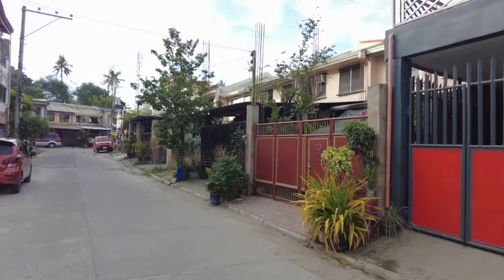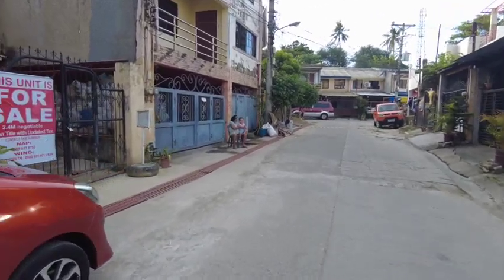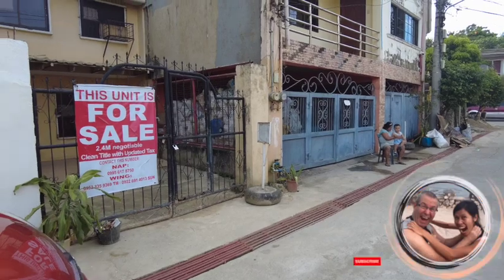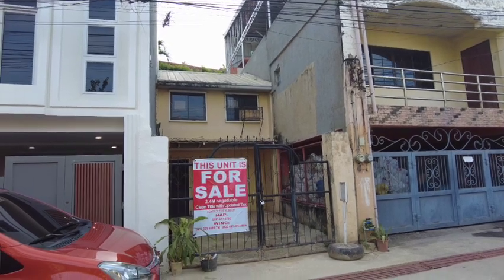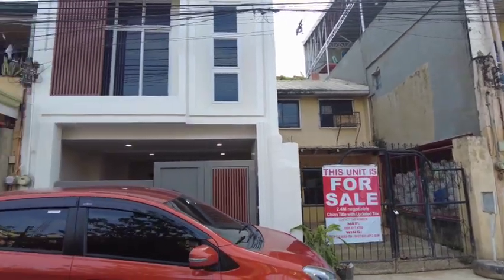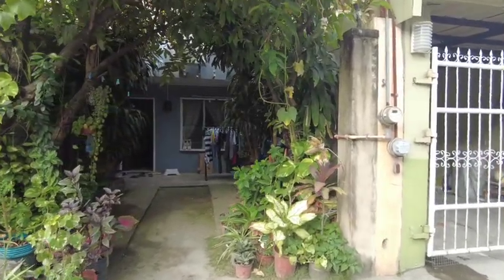Establlished Home Examples...~Cebu City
Ken & Lyn
Canuck Summers Pinoy Winters

iMovie built-in audio